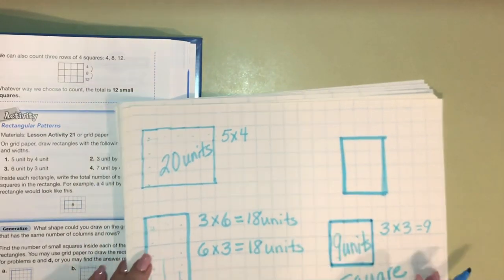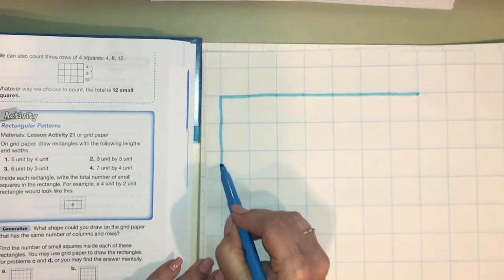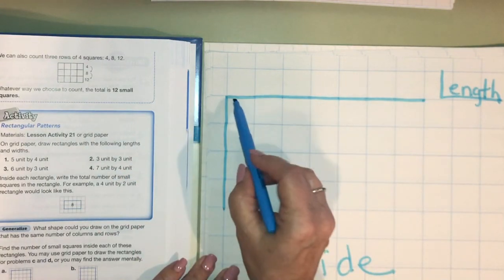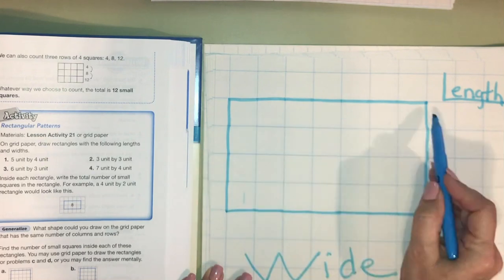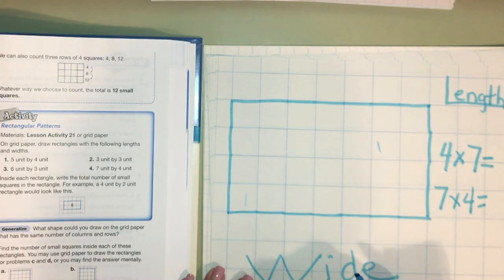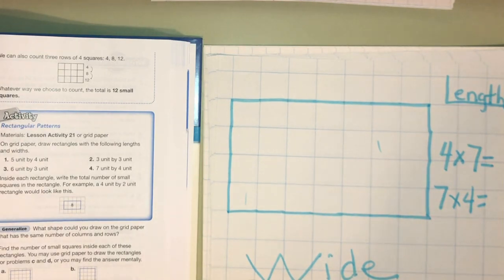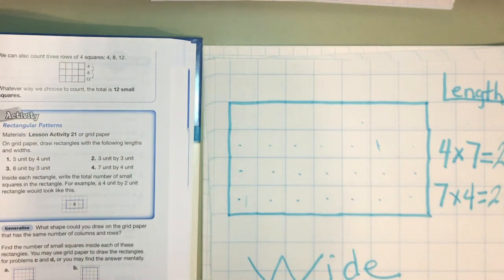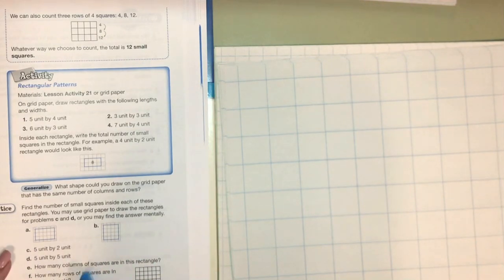Lesson 53 Rectangular grid patterns